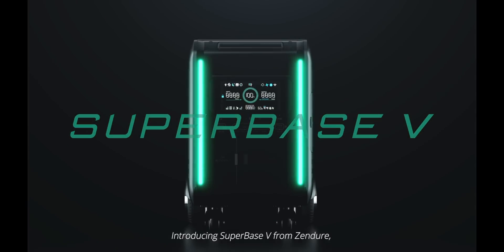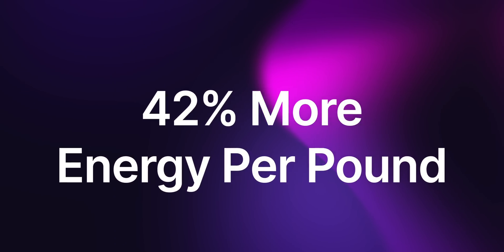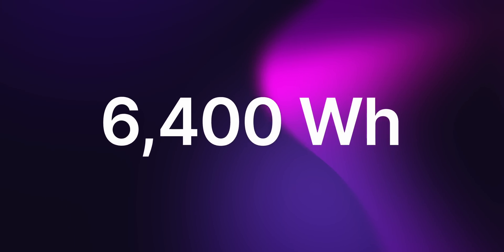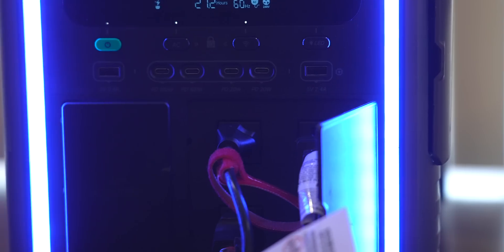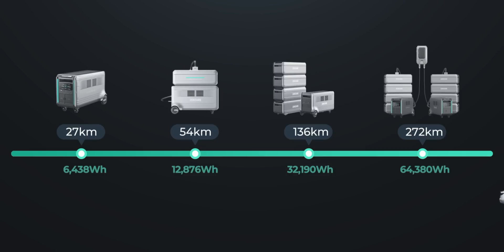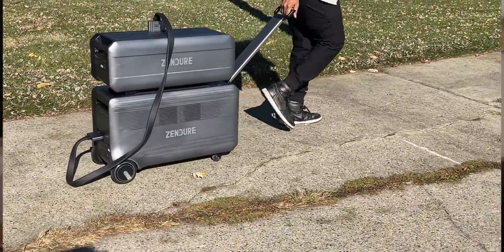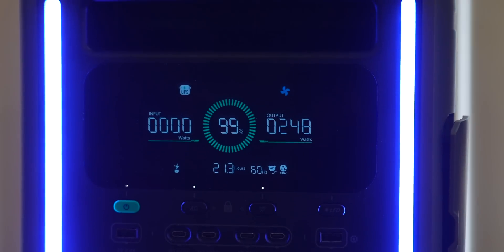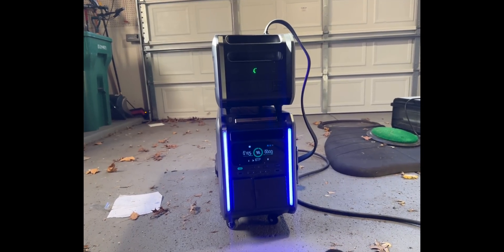SUPERBASE V - THIS OR TESLA POWERWALL?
SuperBase V is the first plug-and-play home energy system